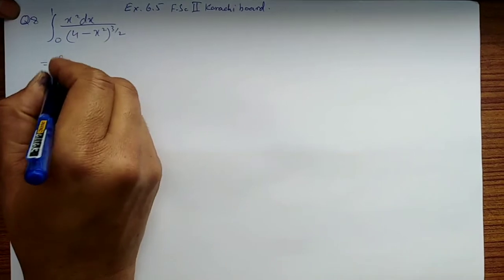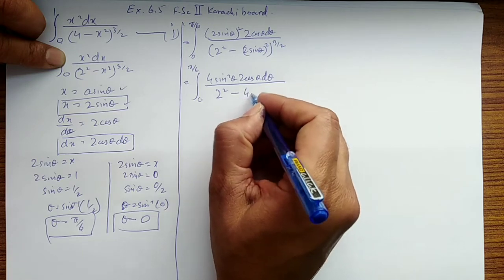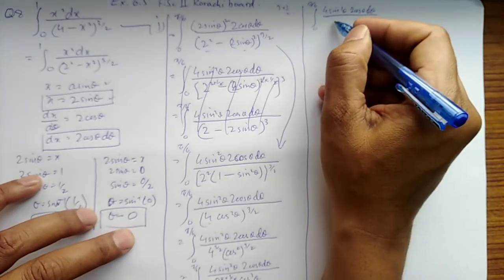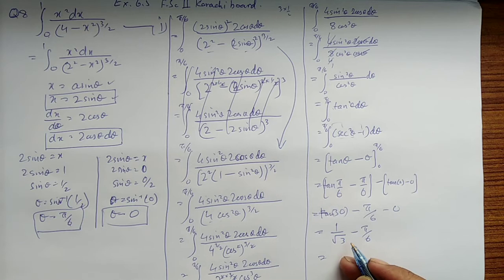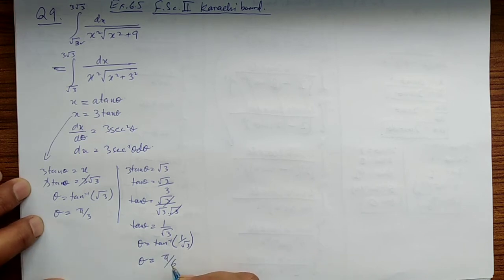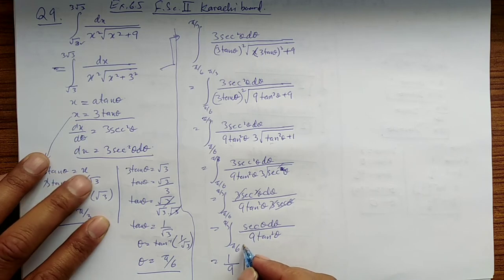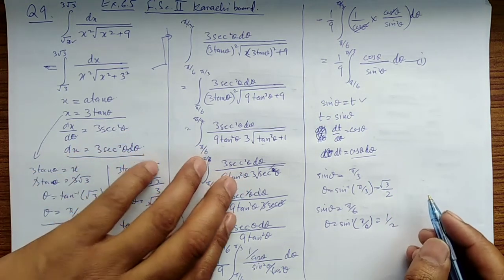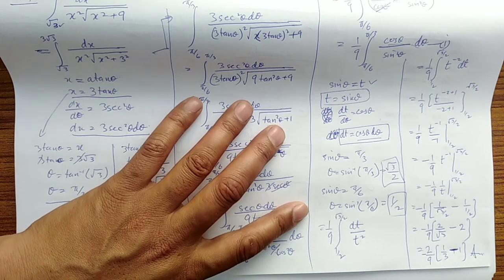DEFINITE INTEGRALS SUBSTITUTION METHOD